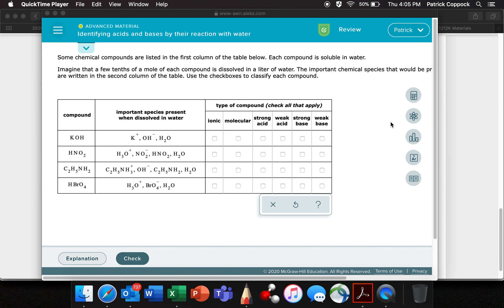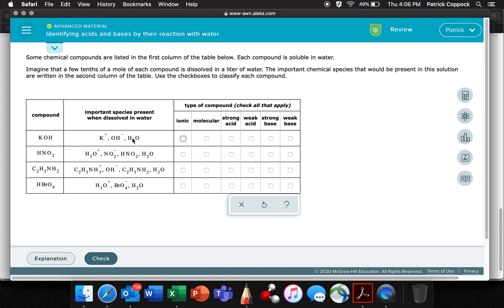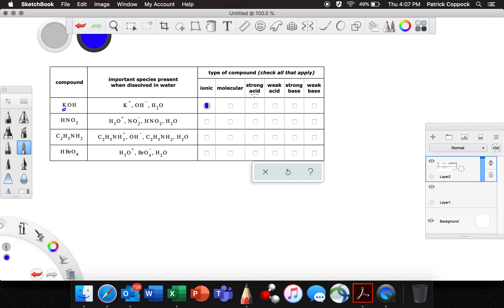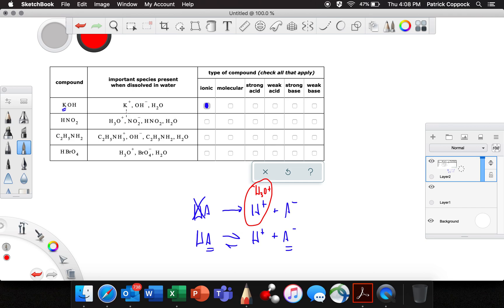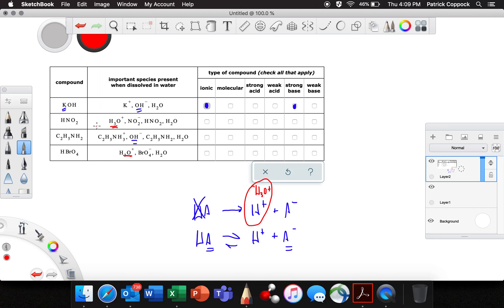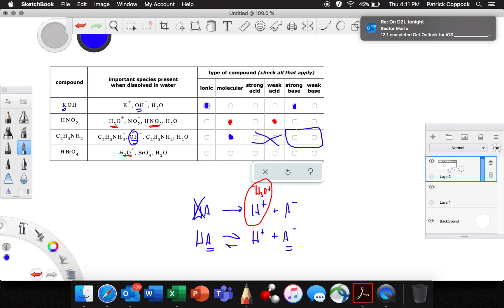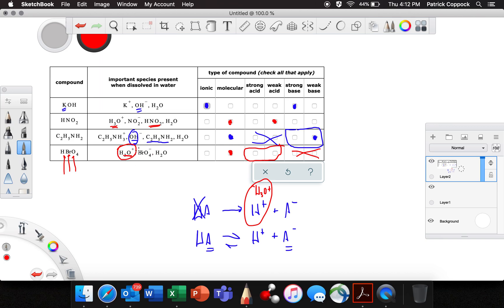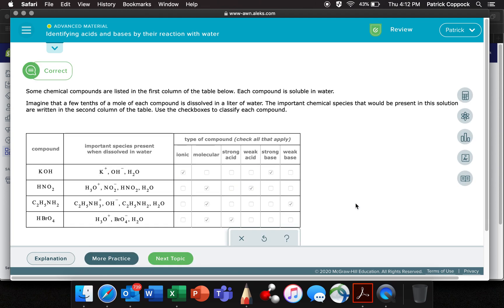Identifying acids and bases by their reaction with water